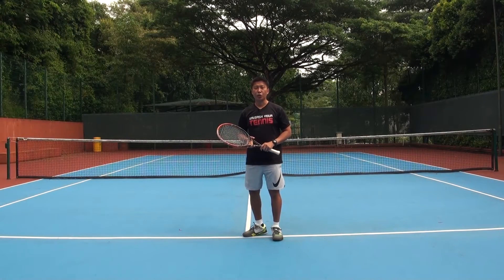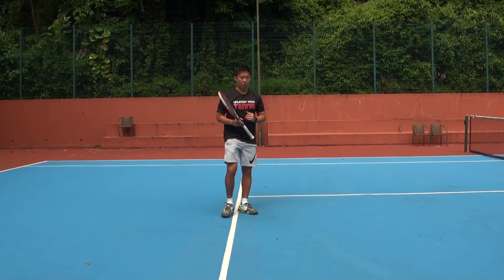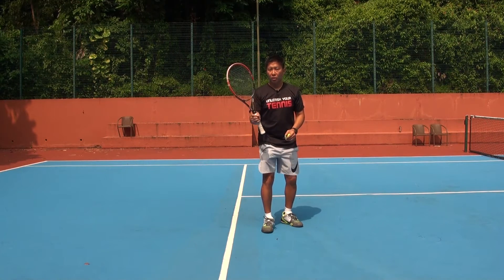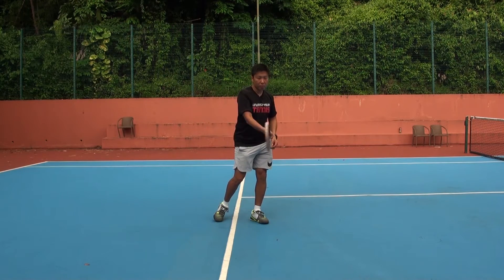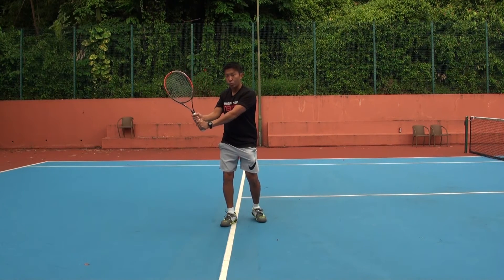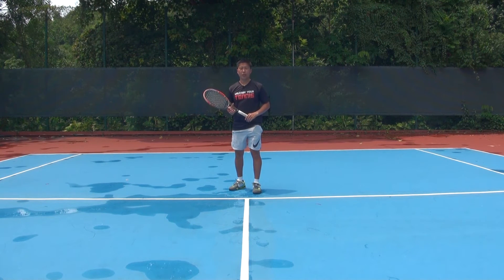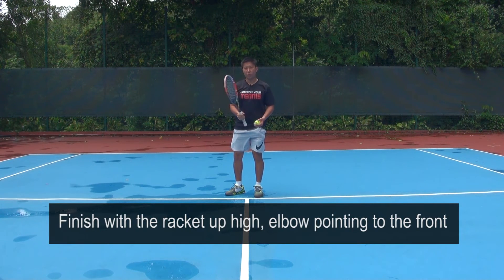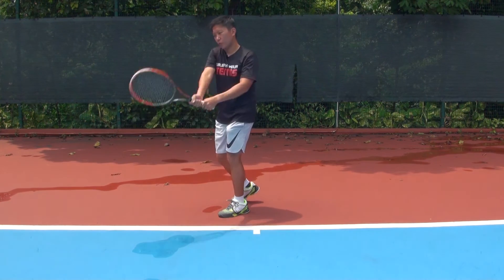Tennis Backhand Lesson | Double Handed Technique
for more tennis lessons to improve your tennis game.

In this video, I am going to share how the tennis two handed backhand is executed. You will learn a few simple drills to practice on your own or with a partner. Remember these tips and drills and  practice them the next time you are on the tennis court.

and this Youtube channel to get great tennis information and lessons to help you play better tennis and win more tennis matches.